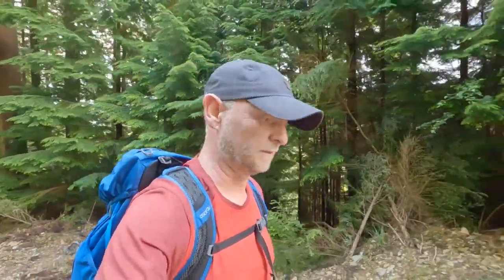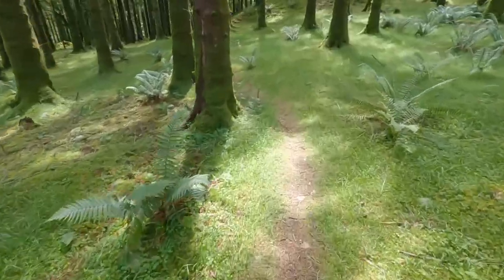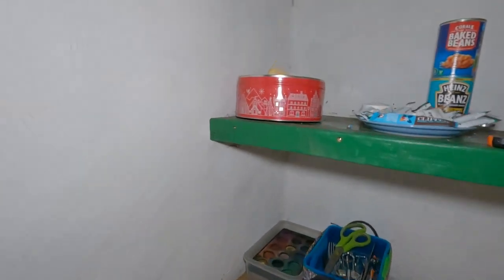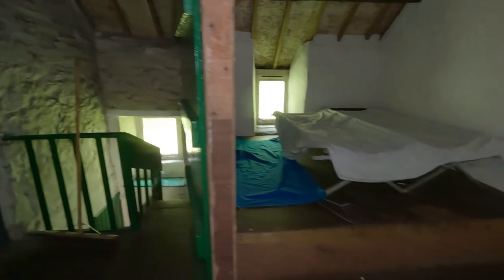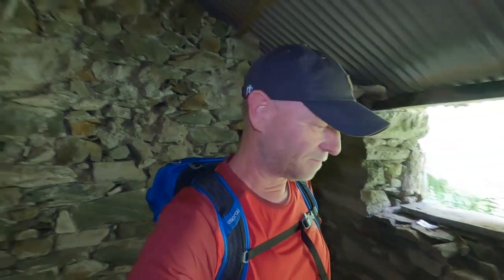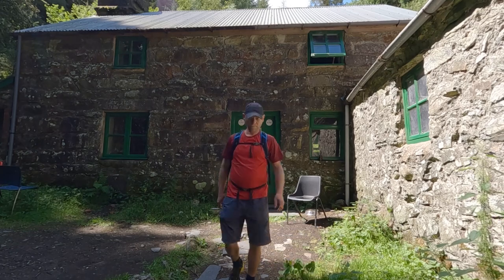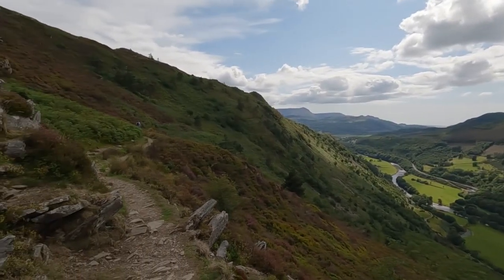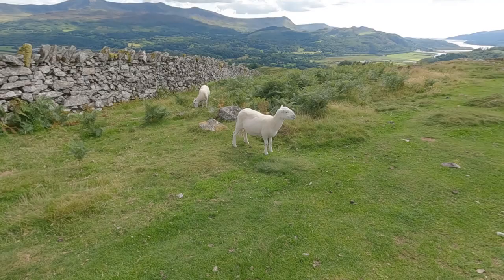Penrhos Isaf Bothy | And The Precipice Walk | Dolgellau - Snowdonia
Mark takes a look around Penrhos Isaf Bothy in Southern Snowdonia and does The Precipice Walk in the same area, the bothy is the last MBA Bothy in Wales that we haven't been to and does the stunning Precipice Walk with awesome views, so sit back enjoy the views and thanks for watching.
Cheers Mark & Simon.

Cameras used in the making of our videos.
Gopro Hero 10 Black, Gopro Hero 4 Silver, Canon G7X,
DJI Mavic Air Drone, iphone SE, iphone 11 Pro.